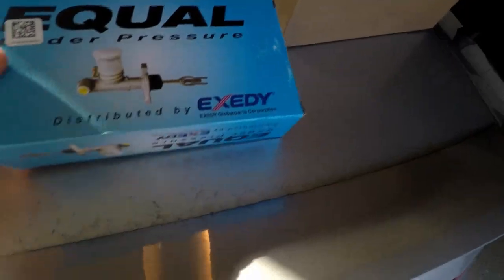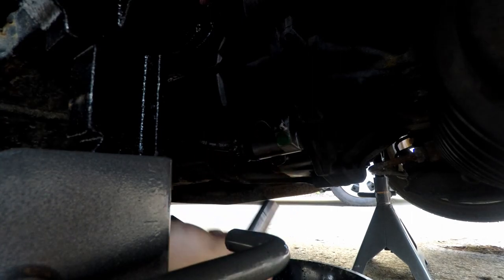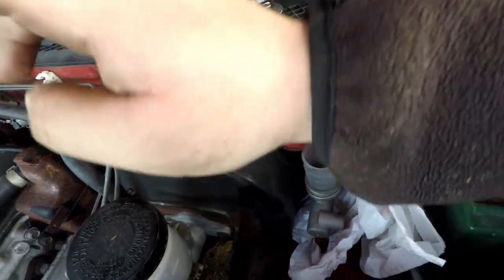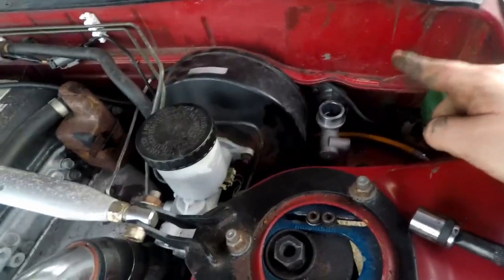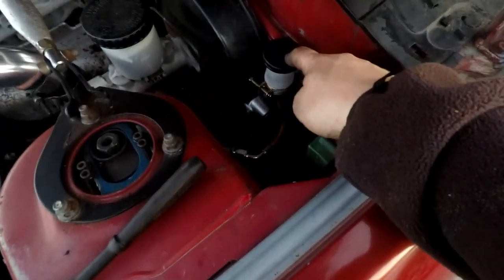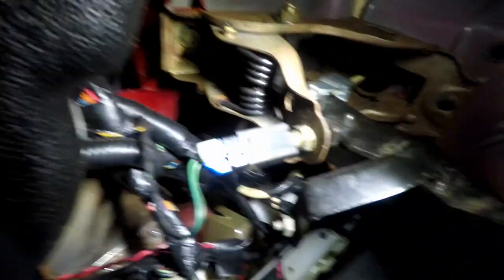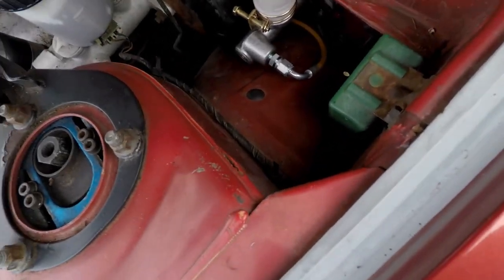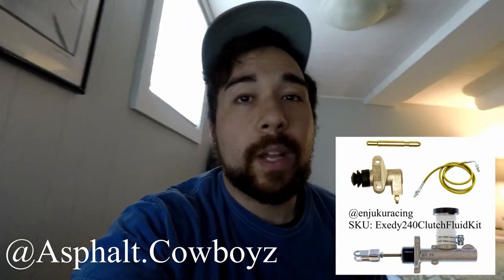NEW Clutch LINE, SLAVE, & MASTER on 240SX !!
I went to take my s13 to get inspected and it wouldn't go into gear.. so I ordered the parts I needed and it turns out to be bigger issues... The installation went pretty easy and is a nice upgrade from OEM.

Brake Fluid
Flare Wrench Set
Bleeder Kit

Team Members:
Cory Haser : @c0ryhaze
Domenick Artzberger : @last_elysian
Jeff Ditzler : @zenki_cowboy
Sam Kasmarik : @1uzs13
Tommy Baker : @kouki_monster_666
Tony Schmitt : @pgh_drift